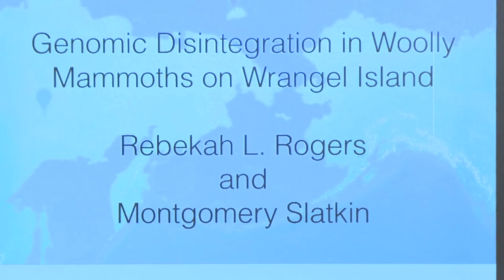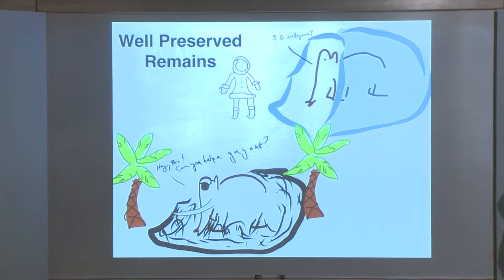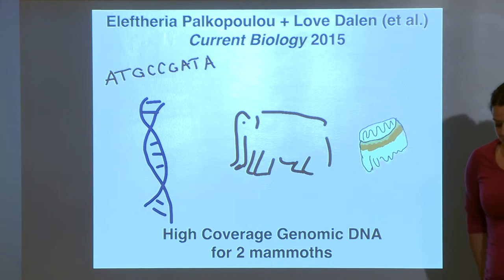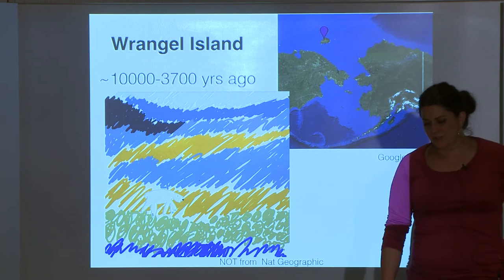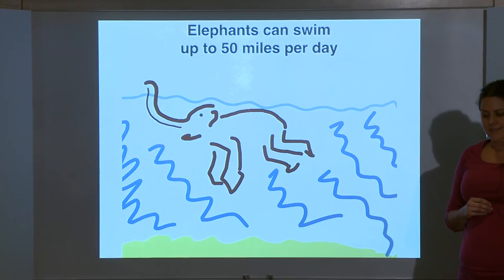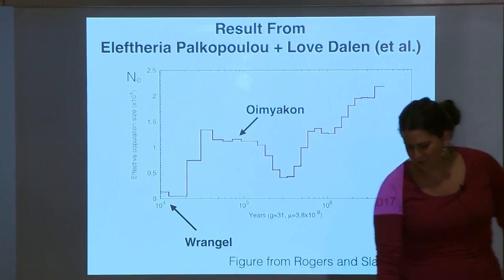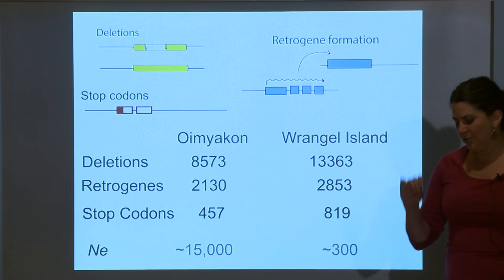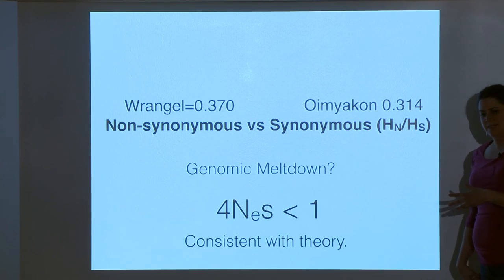CEE Talks: Rebekah Rogers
Rebekah Rogers, Ph.D., RSI'01: Evolutionary Genomics = Mammoths & Frogs

The Center for Excellence in Education is pleased to provide this free video resource. This was filmed as part of CEE Talks at CEE's 35th Anniversary celebration in Cambridge, Massachusetts on October 13, 2018.